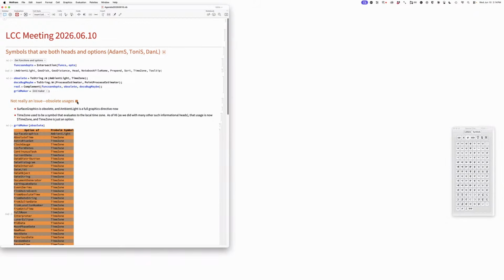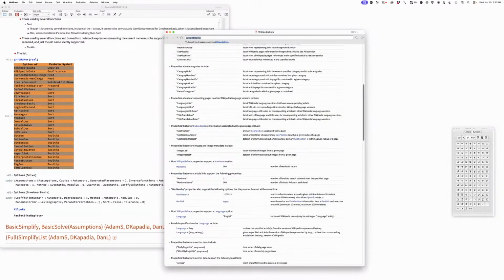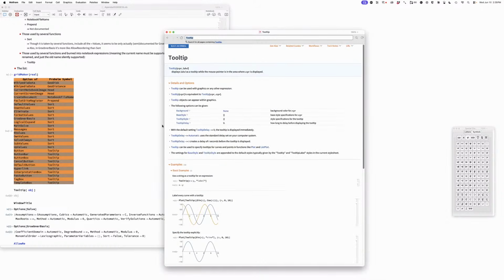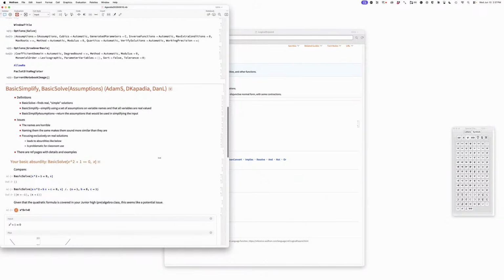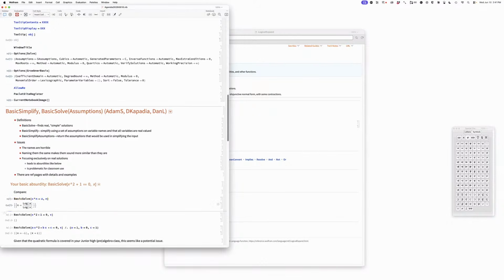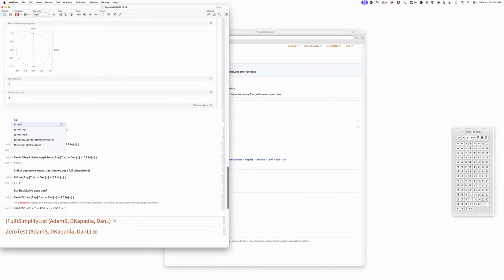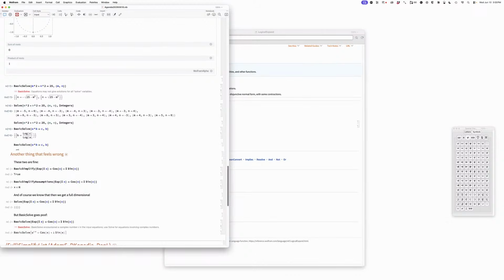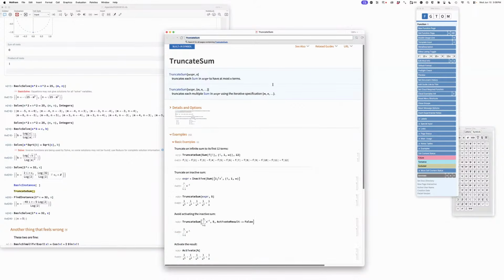Live CEOing Ep 988: Language Design in Wolfram Language [SimplifyList, BasicSimplify and more]